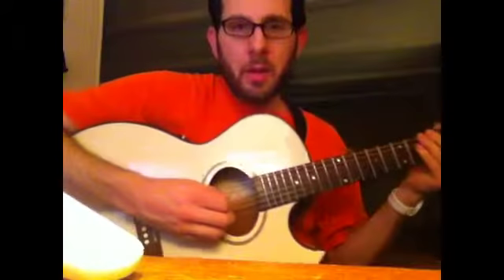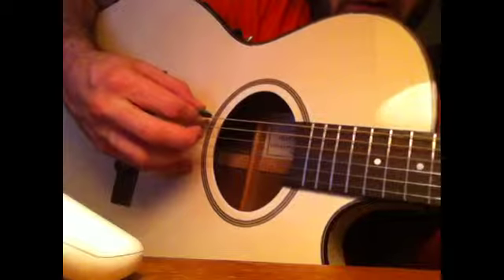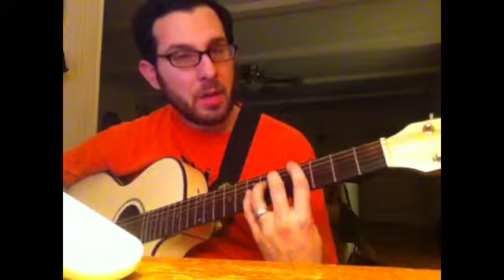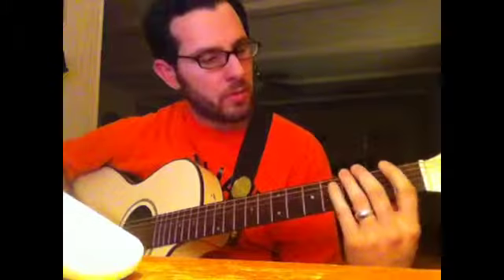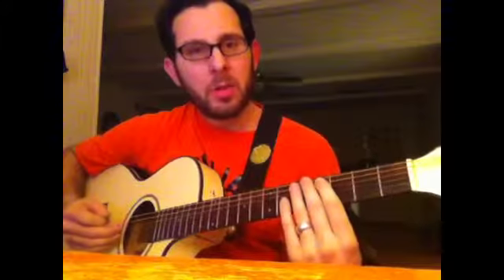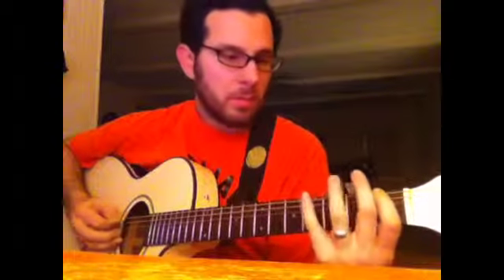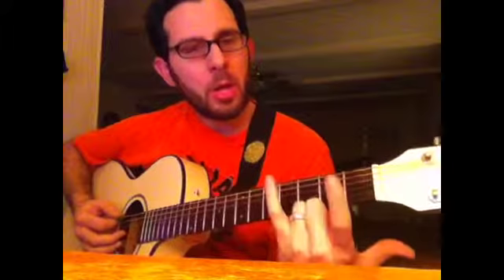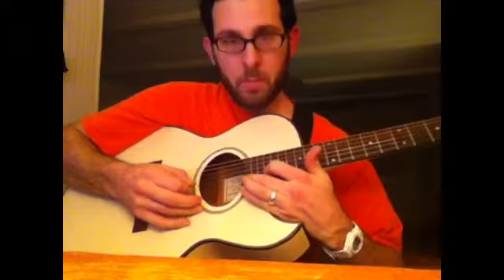Augmented Scale (minor third intervals, all strings)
This is a comprehensive breakdown of what the augmented scales will sound like in a practice setting. In the middle of this video, I discuss using this as a techniques for solo guitar improvisation a and specific phrasing.

String 6: notes are F and G#
5: B and D
4: F and G# again
3: B and D again
2: F and G#
1: (you guessed it) ... B and D.